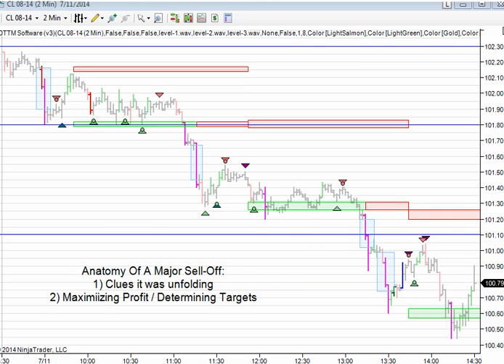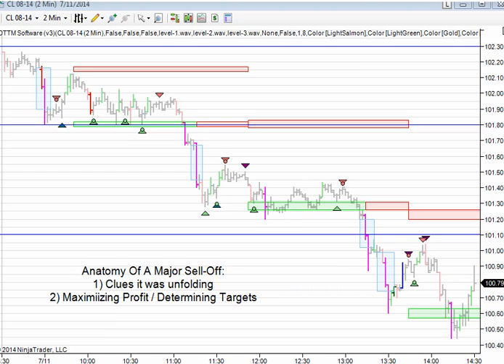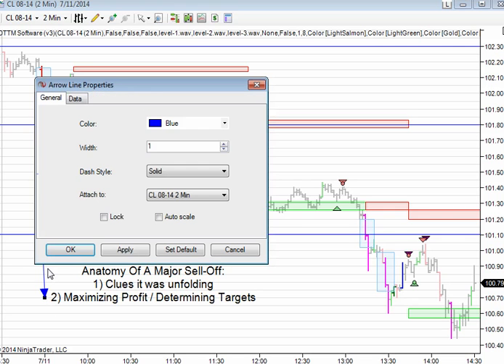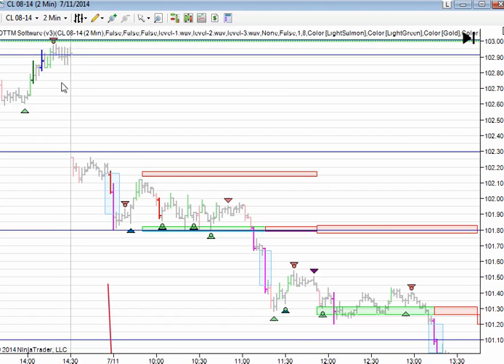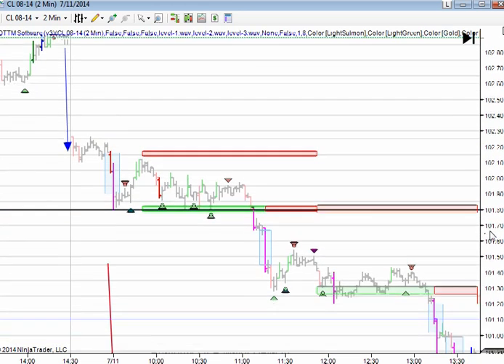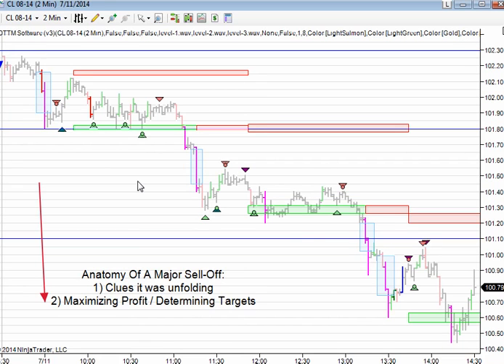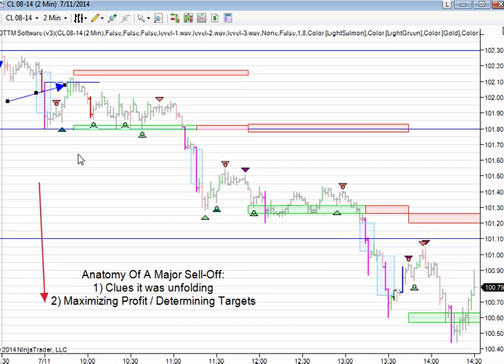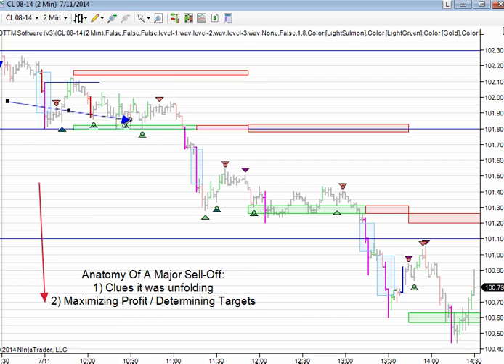How Do You Maximize Profit On Huge Sell-Offs...Like Today In Crude Oil? day trade the markets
In this video we look at the major sell-off (2% plus) in Crude Oil.

What were the clues it was unfolding?
How do you maximize profit on days like this?